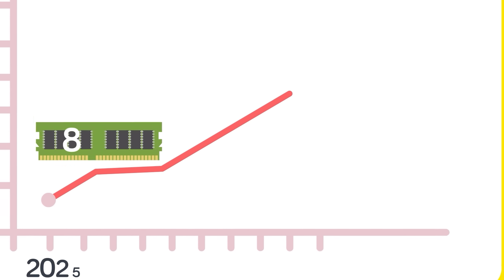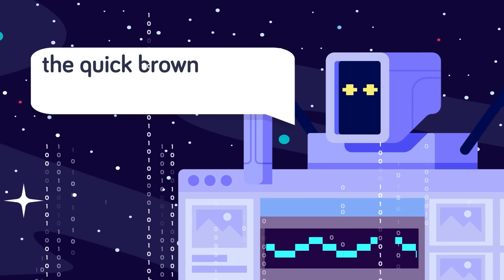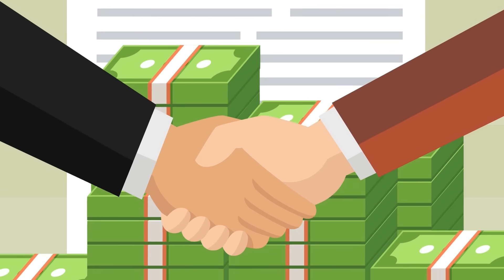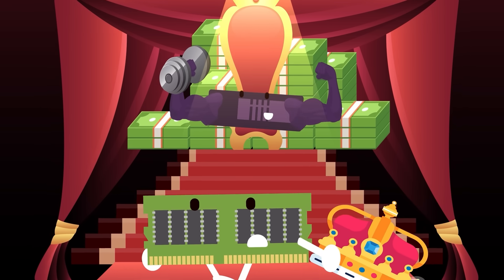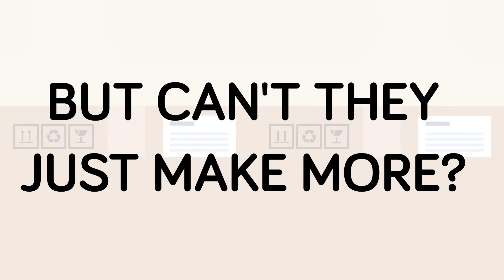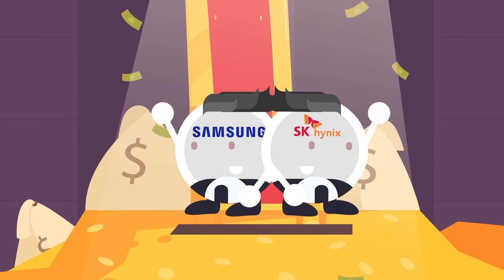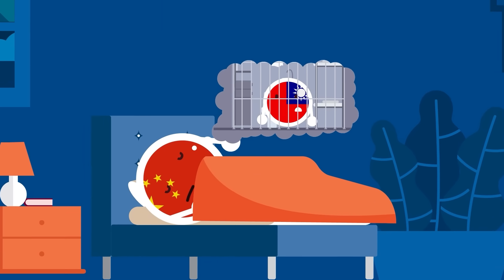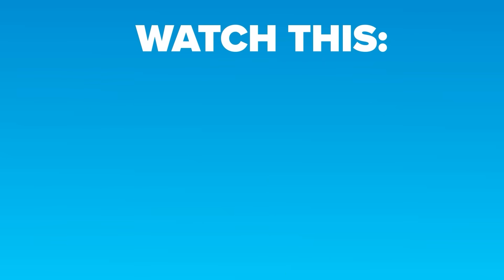Real Reason RAM Prices Are Skyrocketing (and Getting Worse)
RAM prices are exploding — and it’s not just inflation or a temporary shortage. In this video, we uncover the real reasons memory costs have surged in such a short time, from AI data centers buying up supply to manufacturers shifting away from consumer-friendly RAM.

We break down how enterprise demand is crowding out gamers and PC builders, why affordable DDR5 is disappearing, and how a fragile global semiconductor supply chain could keep prices high for years. This isn’t just a spike — it’s a structural shift that’s changing computing forever.